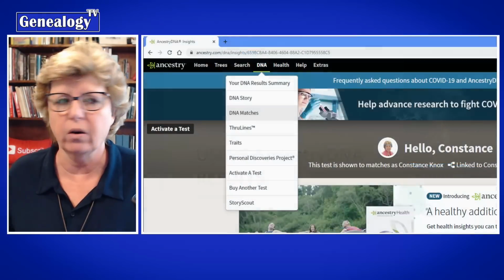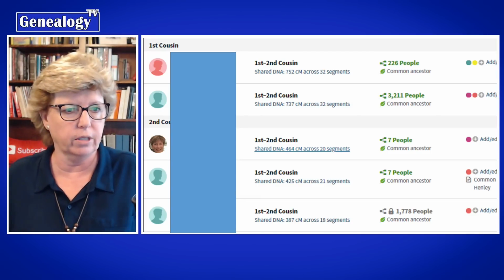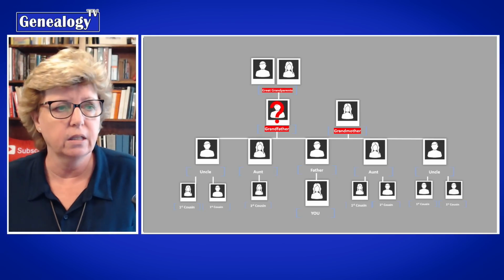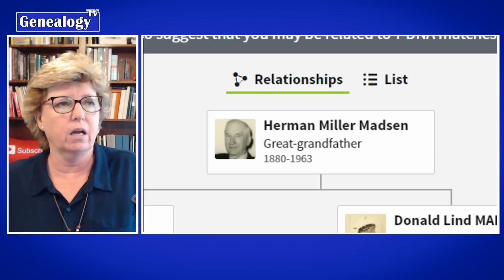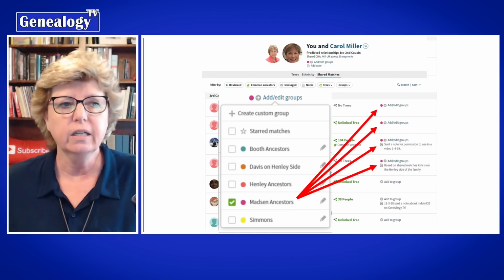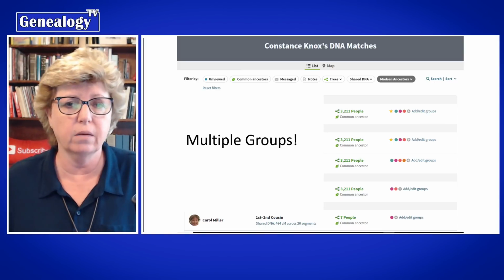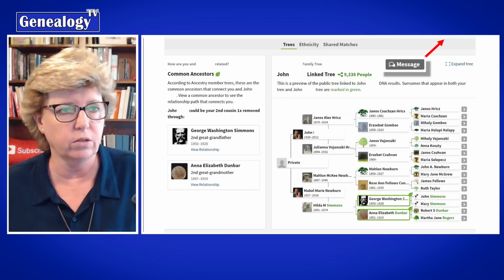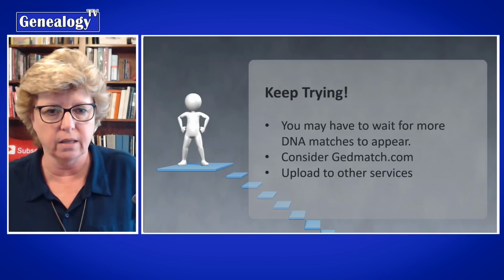AncestryDNA Shared Matches to Solve Genealogy Research Questions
Learn how to use AncestryDNA Shared Matches to Solve Genealogy Research Questions. This technique is good for any just about research question, but is especially beneficial for those trying to find a missing line in their tree, missing parents, or adoptees seeking their biological families, etc.

The best use of DNA for genealogical research comes in the Cousin Matches.  Here I’m going to show you how to sort and filter your DNA Cousin Matches to zero in on the answers to your research questions.

Keep in mind, this is the basic principle and adding complex family structures can get complicated. Not every scenario can be explained here, but once you understand the concept, you can supersleuth the rest.

This video has a handout available for Channel Members at the “Info Access” level.

*** MORE DNA VIDEOS ***

0:00 Intro
1:10 Where to find the Handout
1:30 How to Find Your Cousin Matches
2:52 Step 1 - Research Question
3:03 Step 2 - About Cousin Matches
4:59 Step 3 - Identify Family Lines
8:35 Trick to ID Common Ancestors
9:42 Step 4 - Separate Cousin Matches Along Family Lines
10:06 1st Cousins Once Removed
11:47 Shared Matches Tool
18:10 Step 5 - Research Filtered Cousins
21:03 Recap
23:44 More Videos